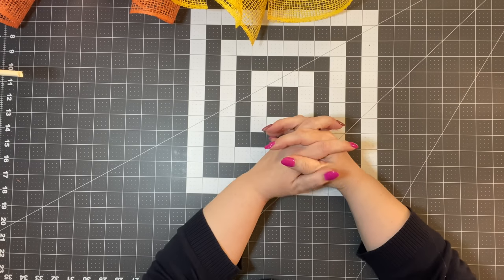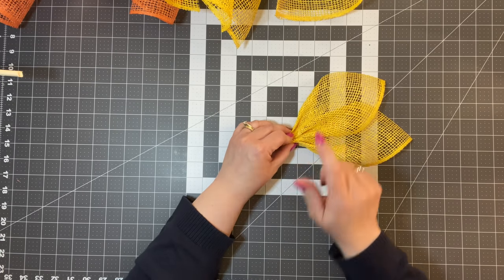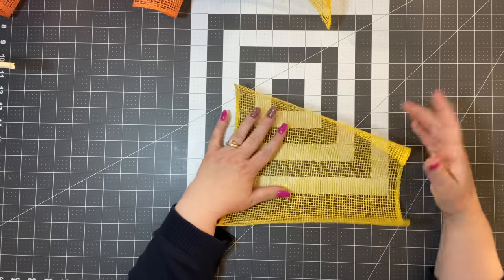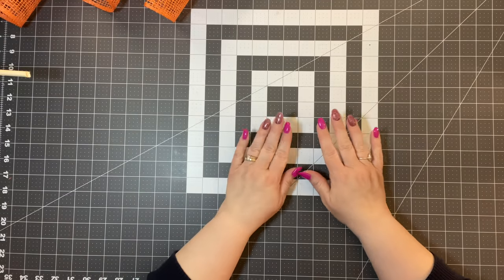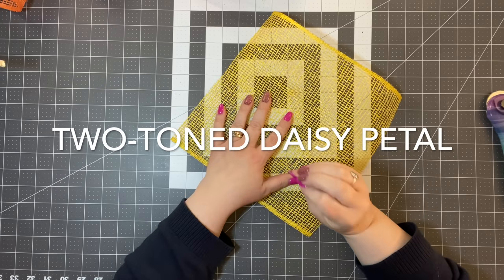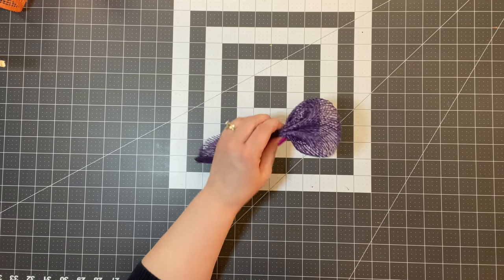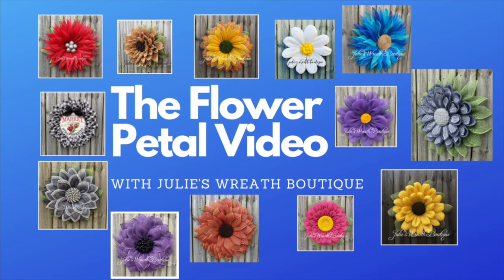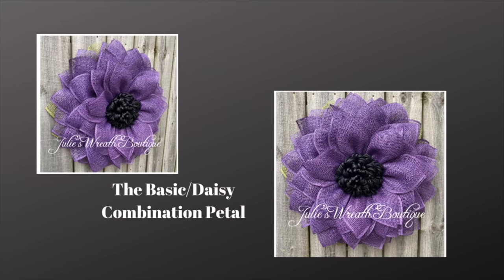How to Make a Flower Petal | Crafts for Beginners | Wreath Making 101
In this video I will show you each of the petals I use and teach here on Youtube. I hope this video will help you in your knowledge and creativity.

➡️My Wood Burner: